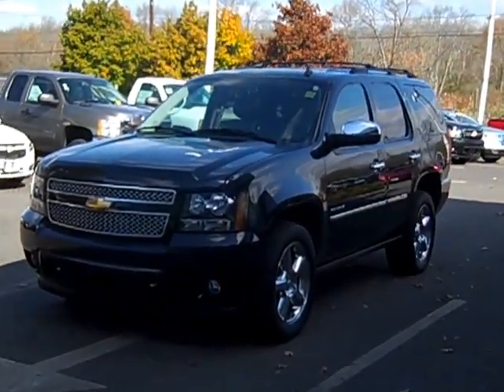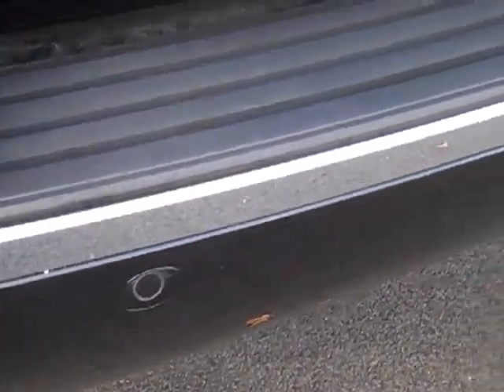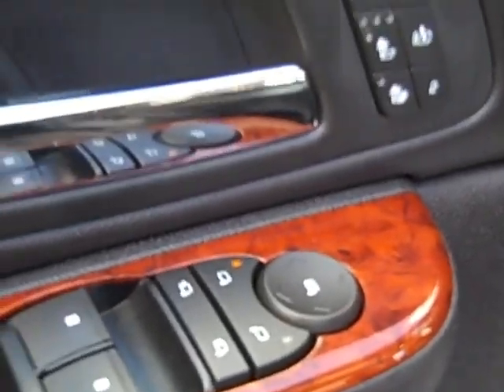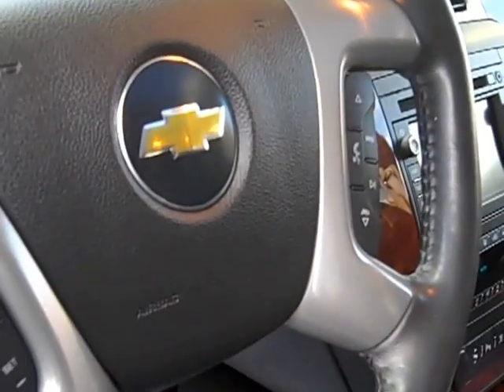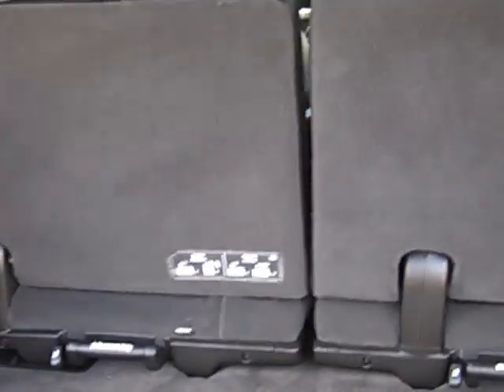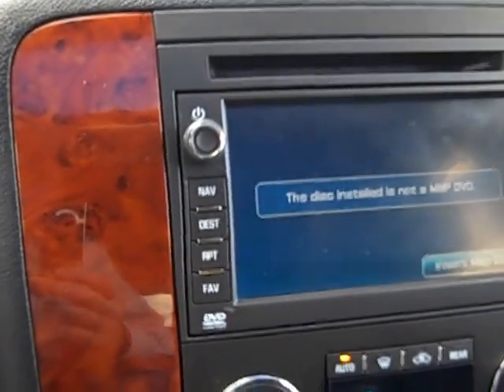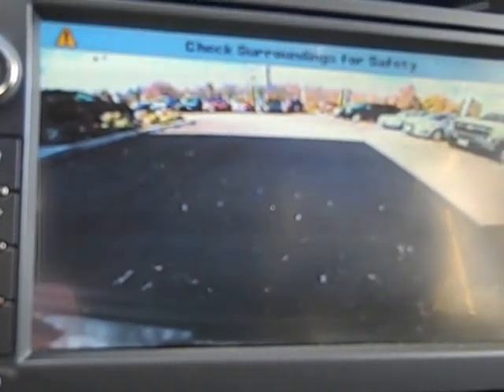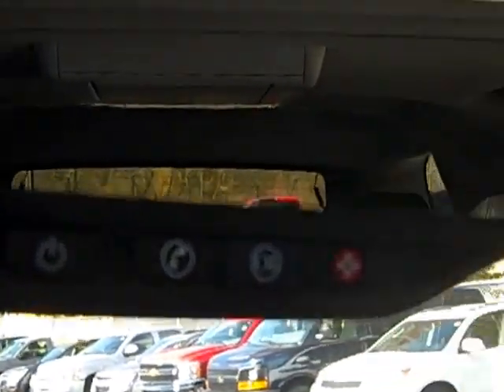Your 2011 Chevrolet Tahoe LTZ from Mike at Clay Chevrolet